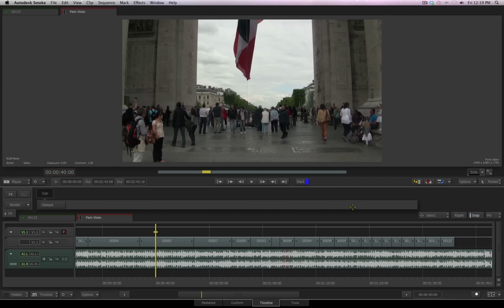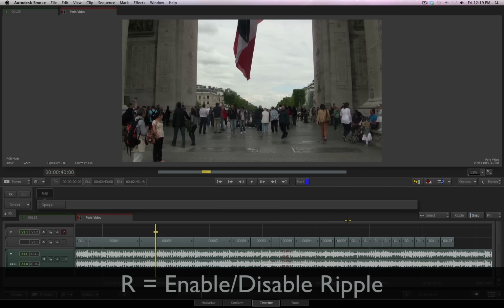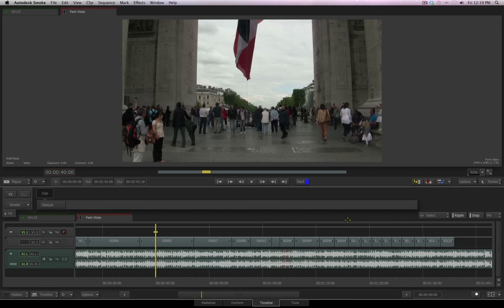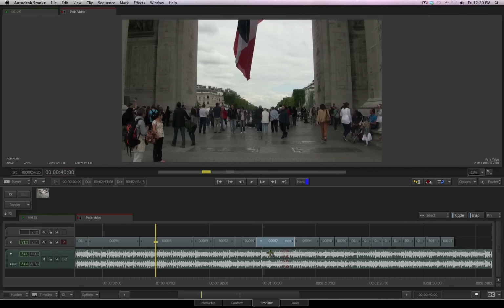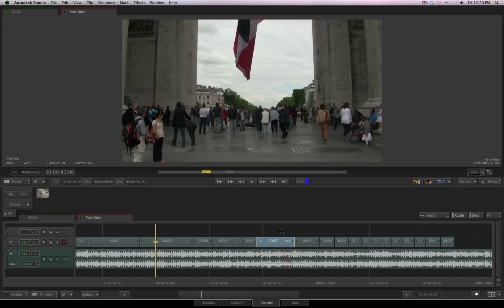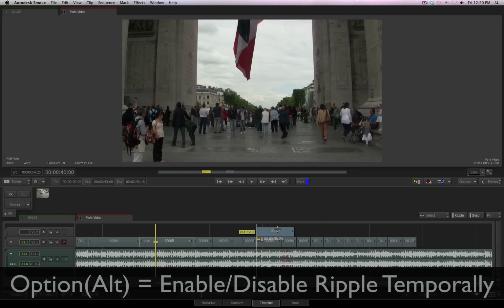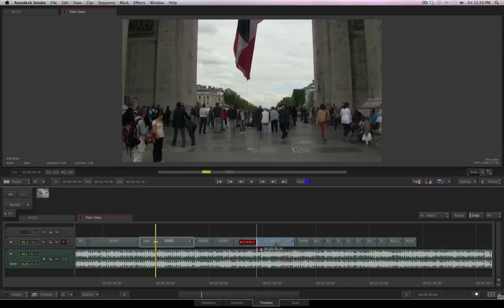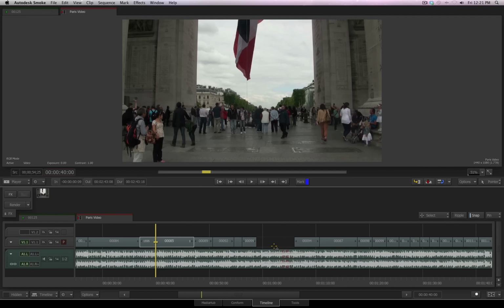Smoke 2013 -- Short Cuts & Hot Keys for Dynamic Editing and Much More - Ripple Options